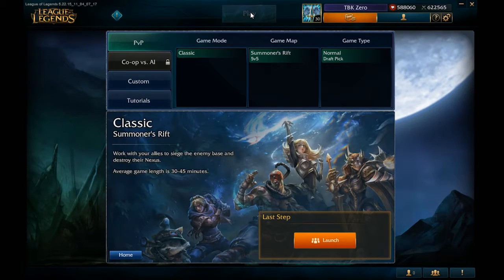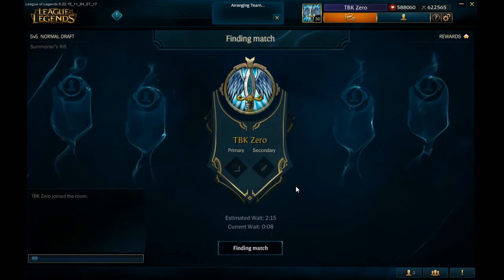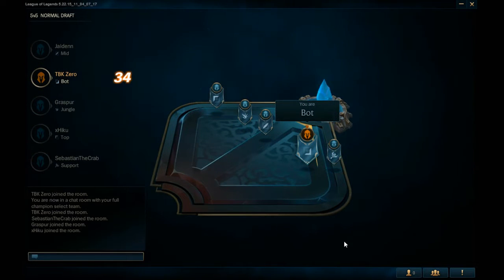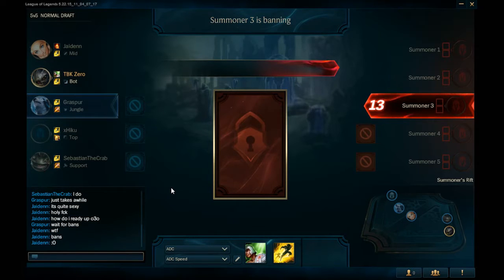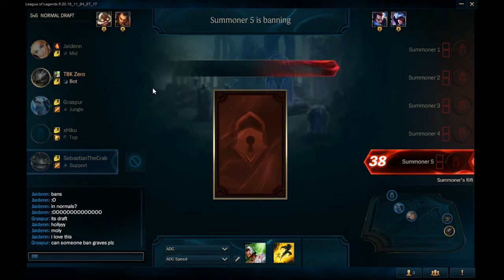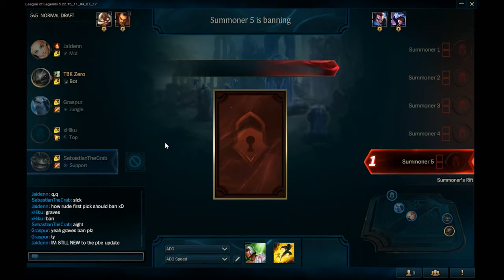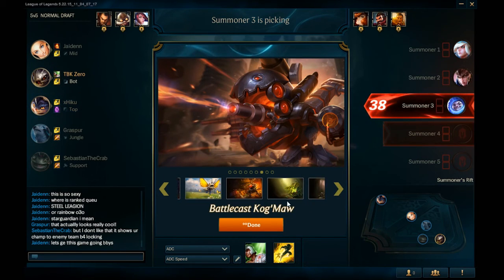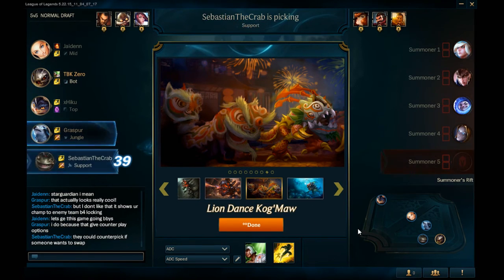New League of Legends Champ Select (PBE)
A full walkthrough of the brand new champion select process on the PBE for League of Legends.